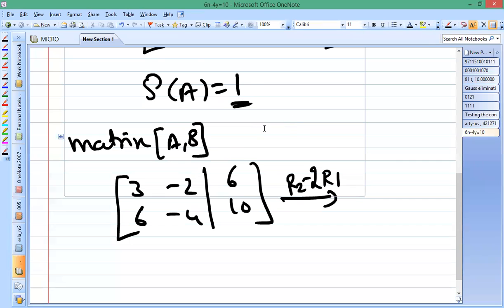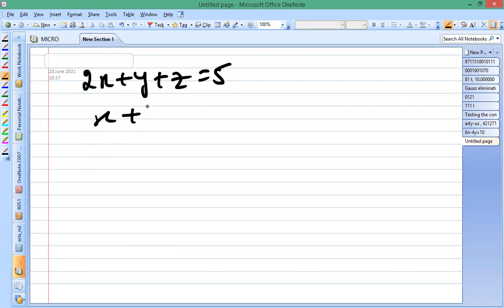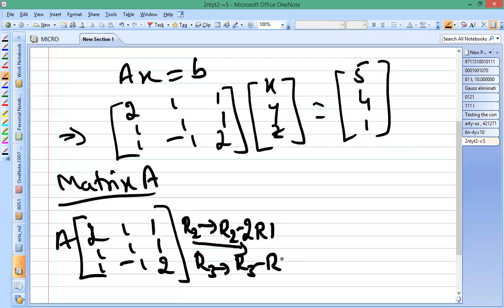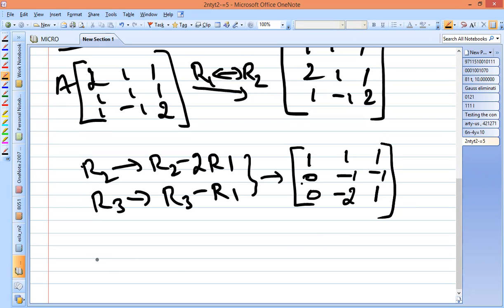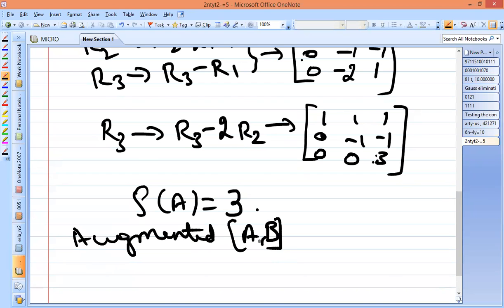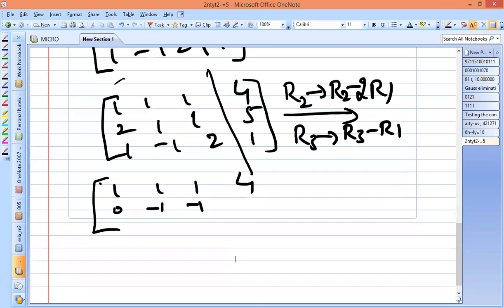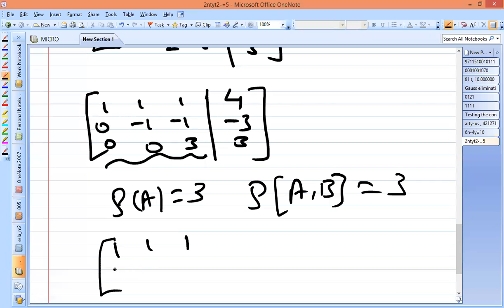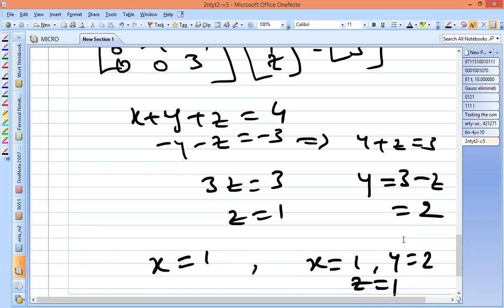18EC44_GAUSS_ELIMINATION_CONSISTENT_TEST_CLASS38_CONTD